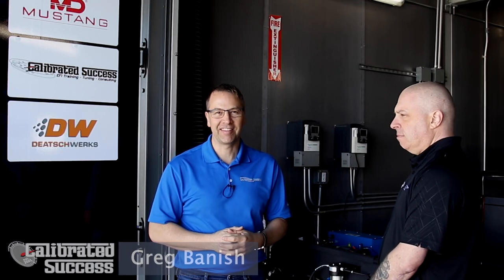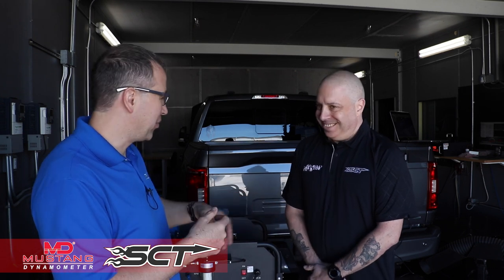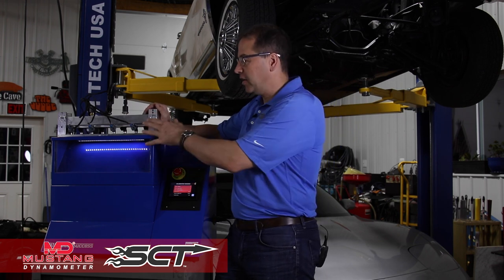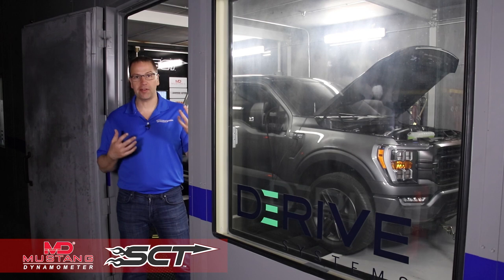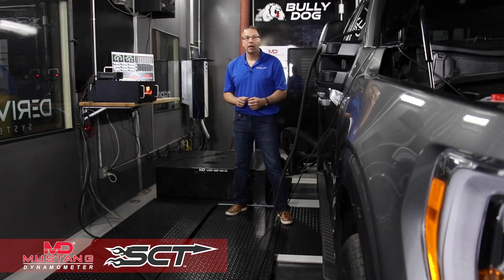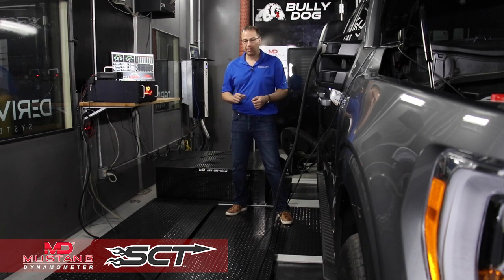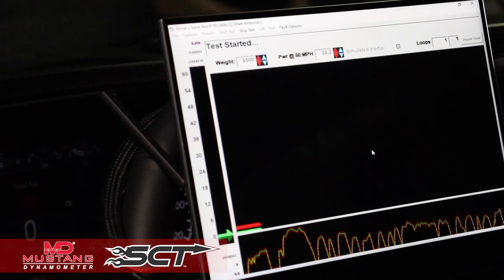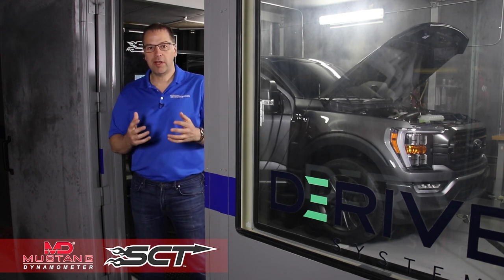Inside Look at Tools for Emissions Development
Greg Banish of Calibrated Success walks through some of the tools used to develop modern emissions legal vehicle calibrations. Special guest Matt Alderman from SCT joins as they use a combination of specialized equipment to test the injectors, ECU, and vehicle tailpipe emissions before heading to the certification lab. Using these tools helps them get it right the first time by reducing common sources of error. By taking more specific measurements than typical dyno testing includes, they can save thousands in expensive certification laboratory testing fees later. See how it all comes together in this free 30 minute presentation as they not increase horsepower but also reduce measured tailpipe emissions below the factory tuned baseline.